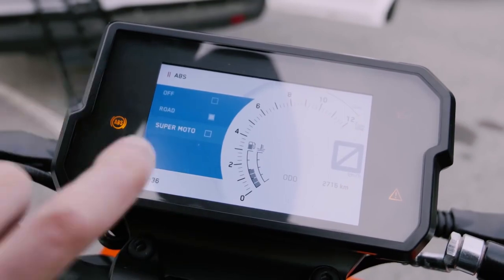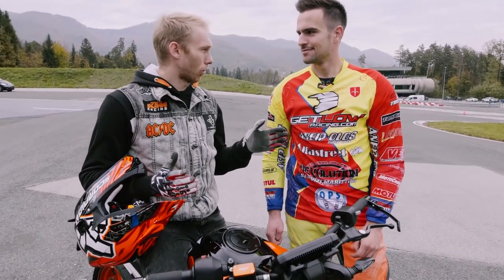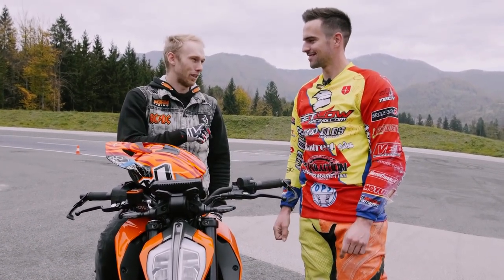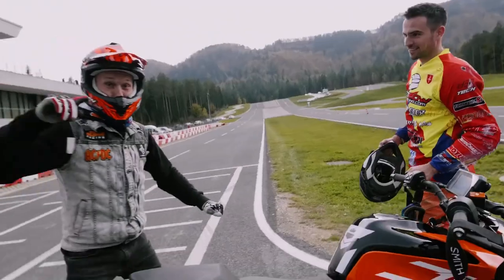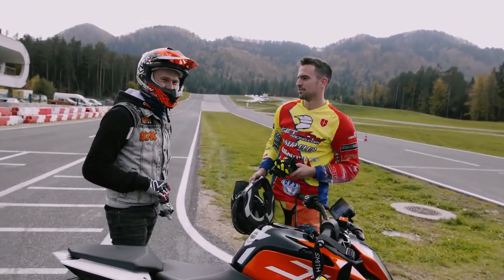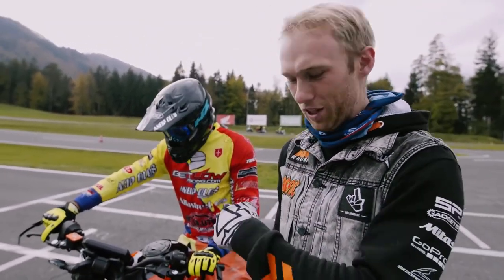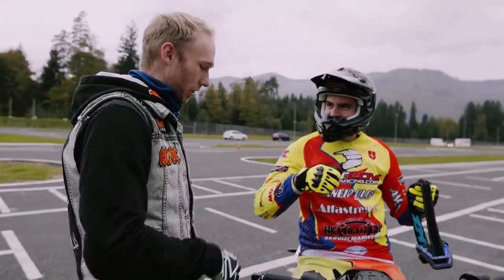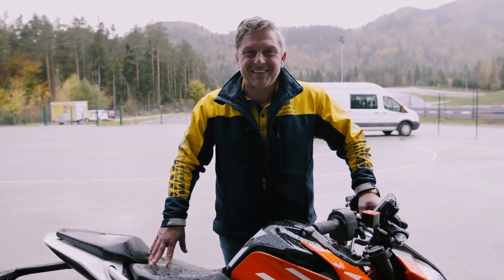How to Drift bike | KTM 390 | Viral Motovlogs | ROKon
Original video belongs to : RokBagorosStuntrider
His video has 13 million views currently. Awesome.